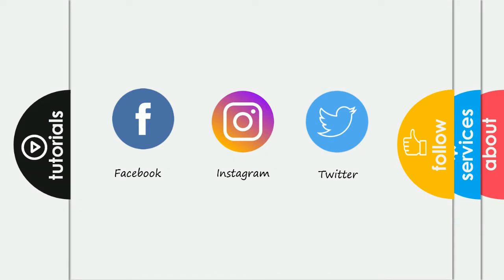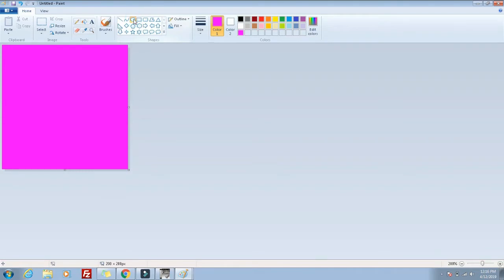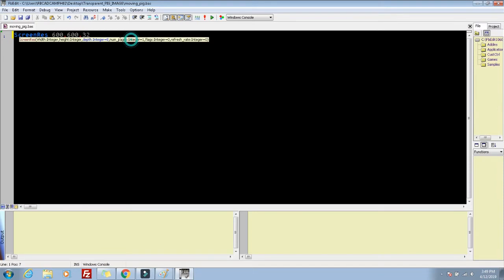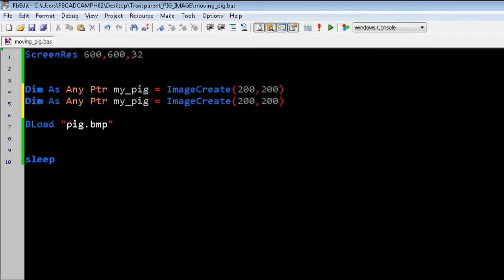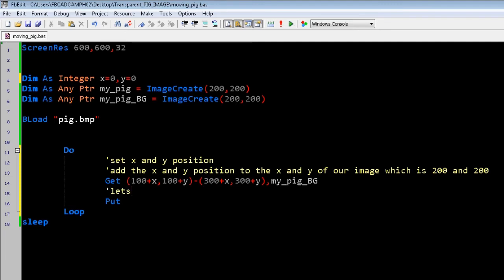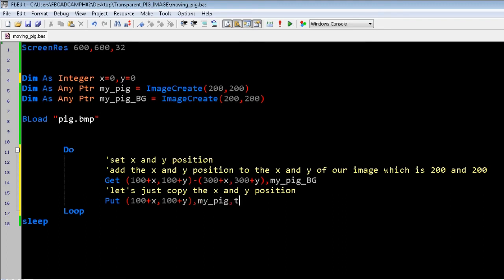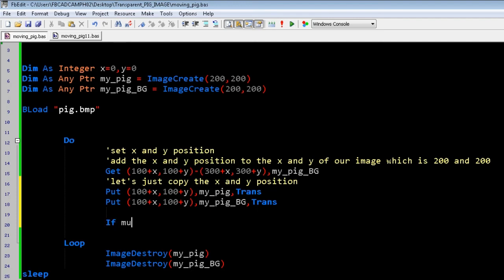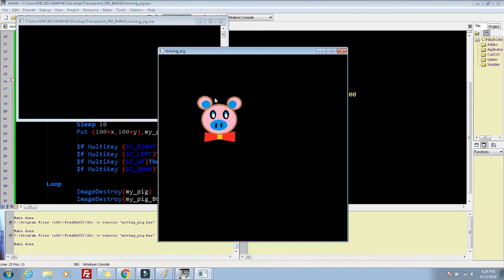FbCadCam Tutorial : Moving Transparent Image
A video by Anshie